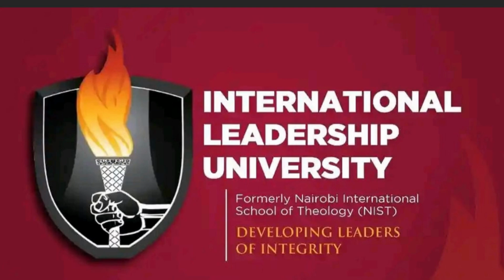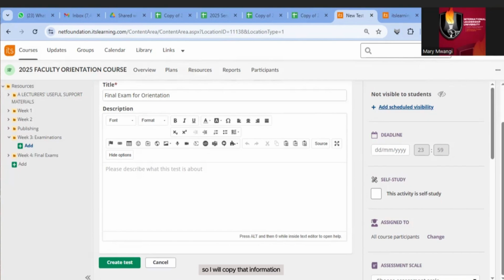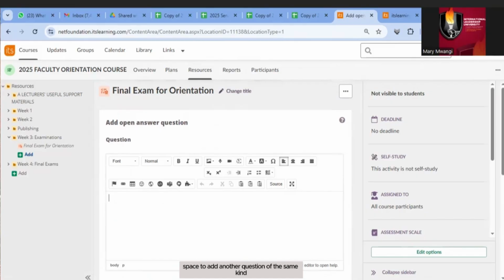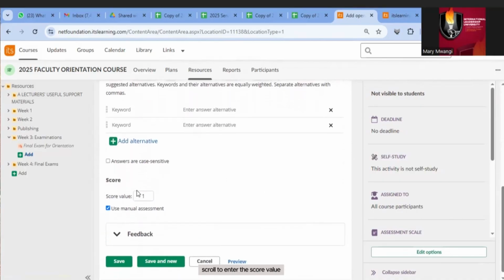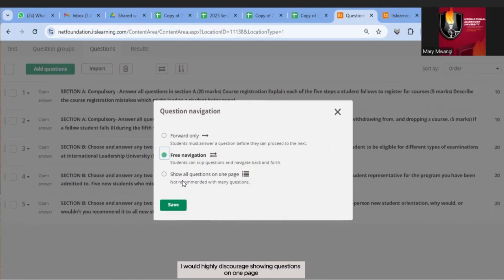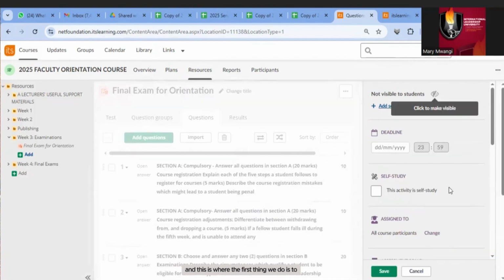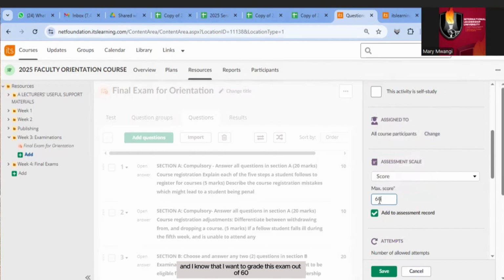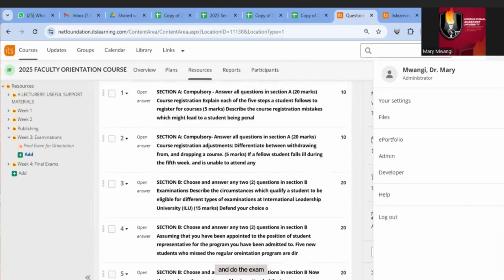How to add an exam in ItsLearning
Adding Exam in ItsLearning